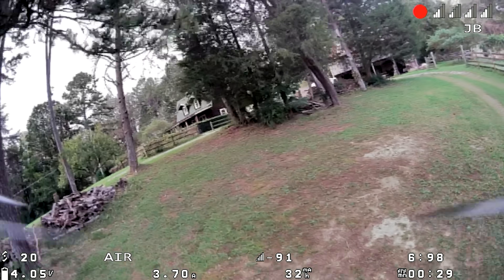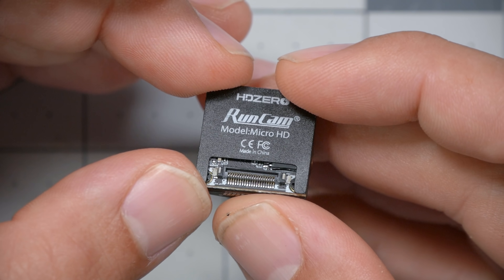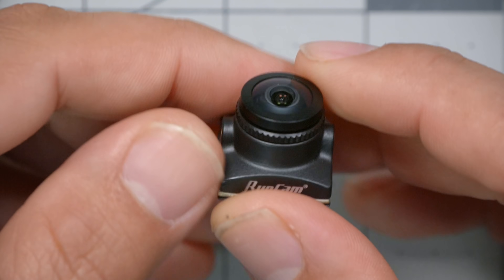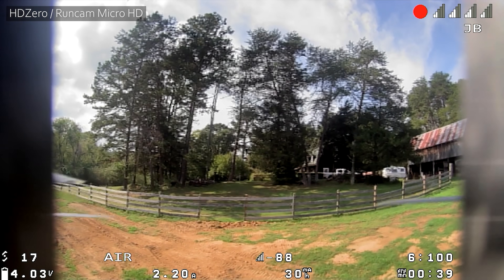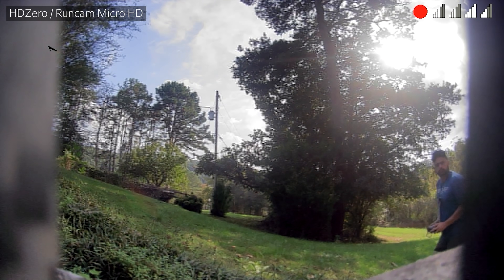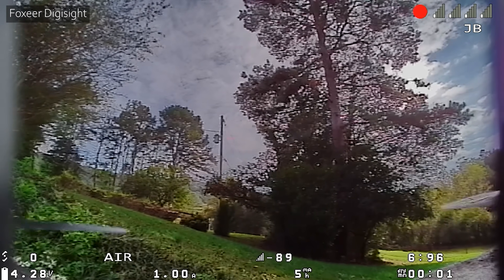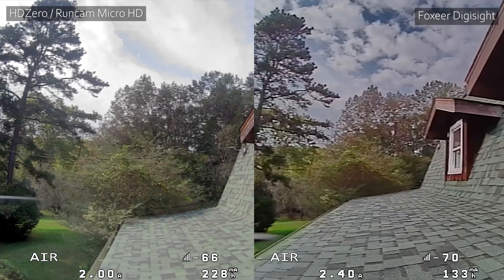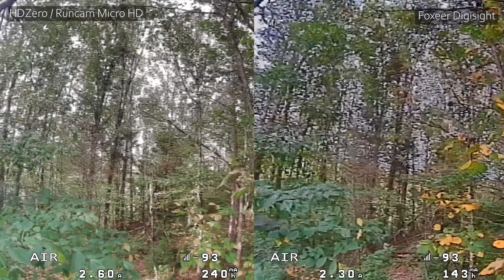Finally somebody is taking Shark Byte seriously! HDZero Runcam Micro HD camera vs. Foxeer Digisight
In this video, I'm flying the Ummagawd 2Fiddy, a sub-250g five inch quad.

--- PRODUCT LINKS ---

0:00 - Intro and commercial disclosure
1:31 - Manufacturers should have more faith in the Shark Byte system. People want Shark Byte gear!
4:11 - Flight Test: Runcam HDZero Micro HD
7:11 - Flight Test: Foxeer DigiSight
11:09 - Conclusion: should you buy it? And what does this mean for the future of Shark Byte?